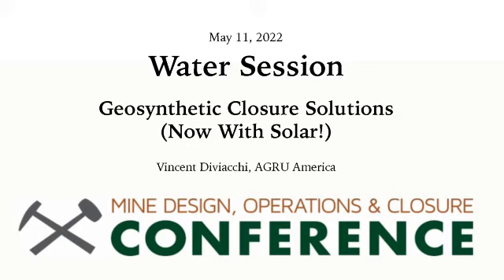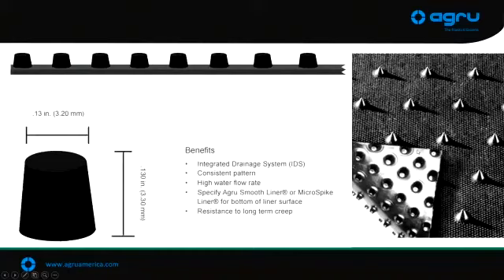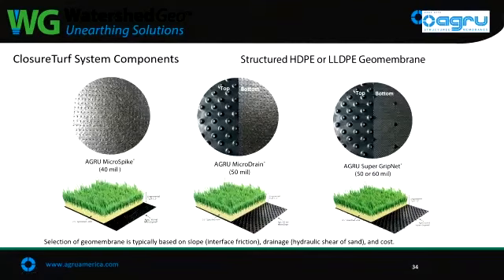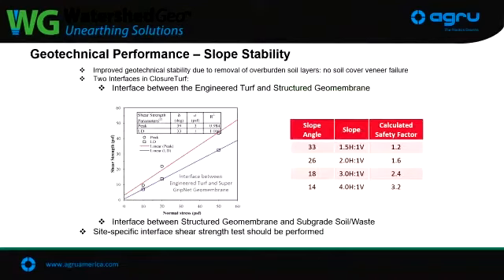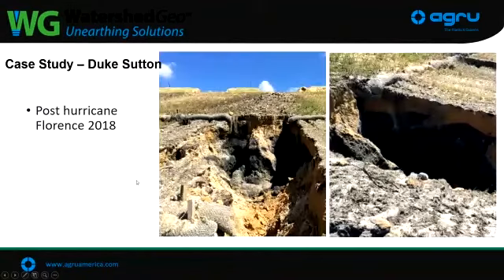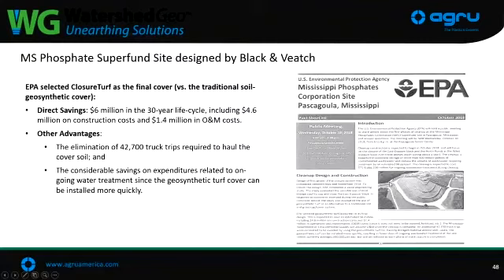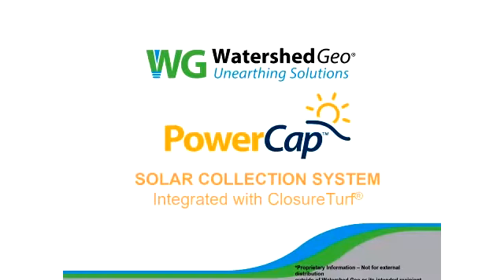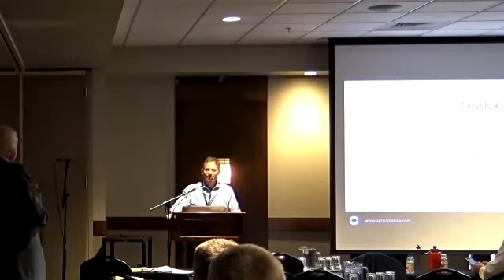2022: Wednesday, May 11 - Geosynthetic Closure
Mine Design, Operations & Closure Conference 2022